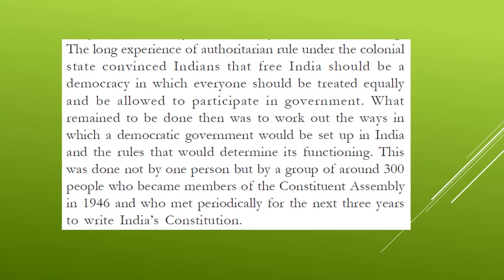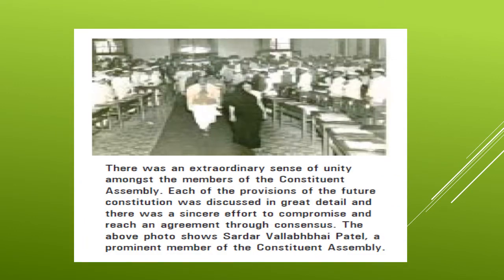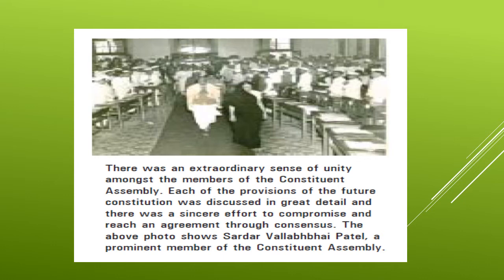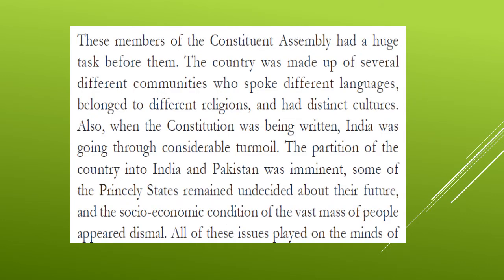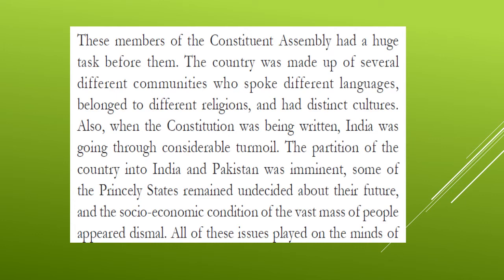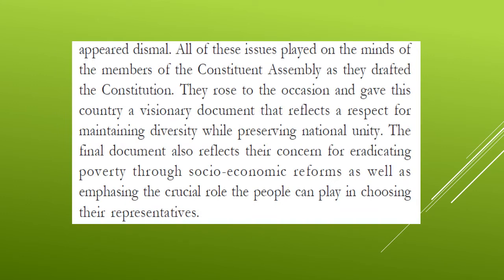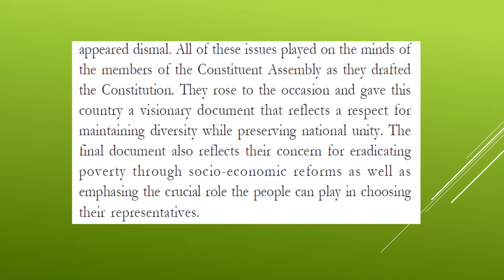CLASS 8-CBSE-NCERT-CIVICS-CHAPTER 1(ENGLISH)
Chapter I
The Indian Constitution

Part 4
The Indian Constitution
Key Features